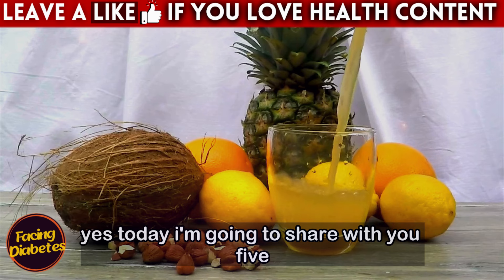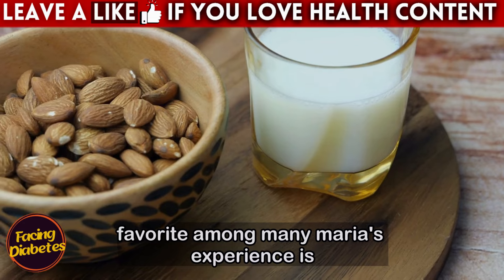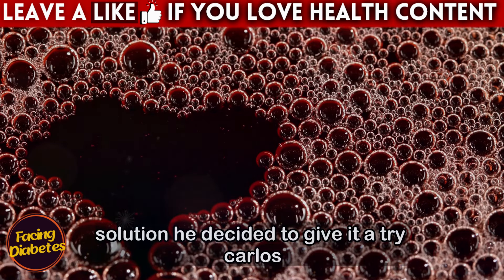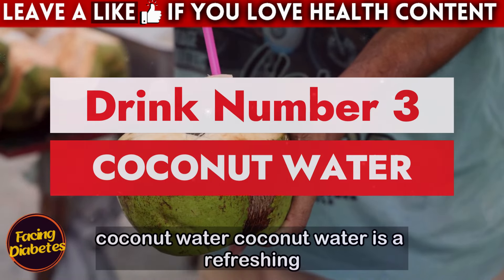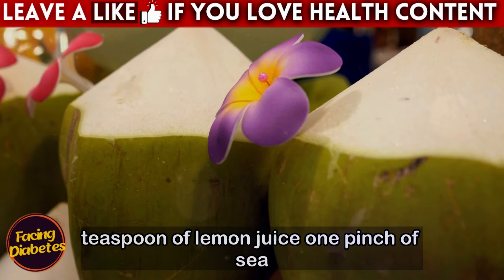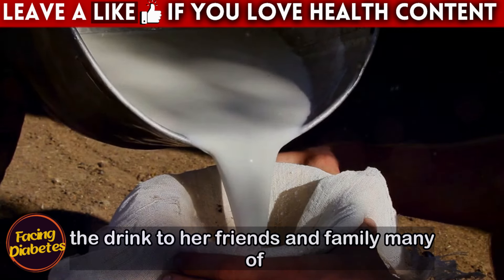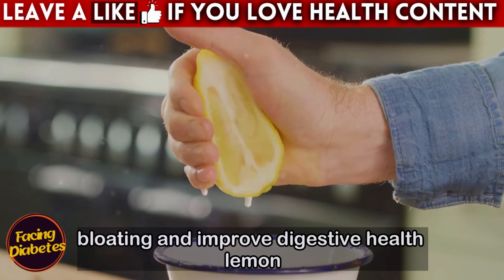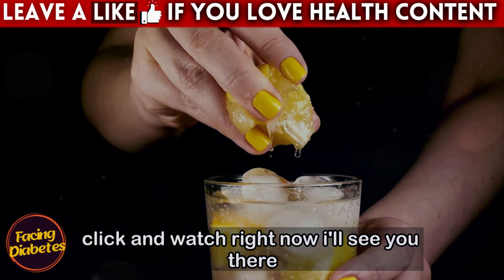Are you diabetic and don't sleep well at night Drink This and Get a Peaceful Night's Sleep!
In this video, we shared some wonderful drinks that can help you, as a diabetic, sleep better and wake up feeling more refreshed. Each of these drinks is specially formulated to promote relaxation, stabilize blood sugar levels, and improve your overall health. We told inspiring stories of people who incorporated these drinks into their routines and saw significant improvements in their sleep quality and overall well-being.
We have a lot more interesting content coming up that you won't want to miss.